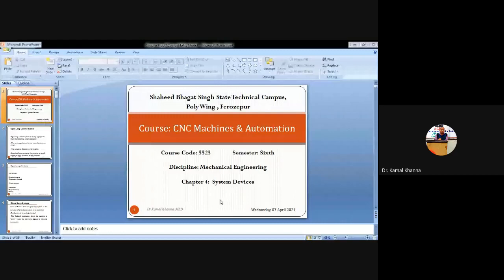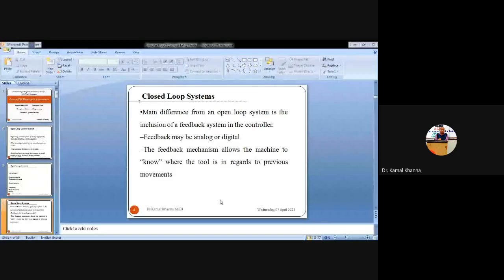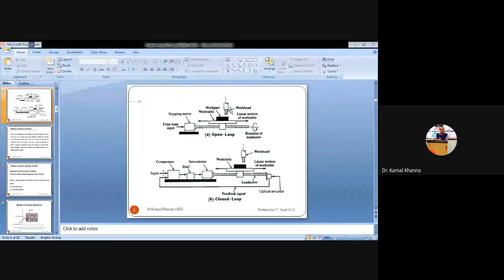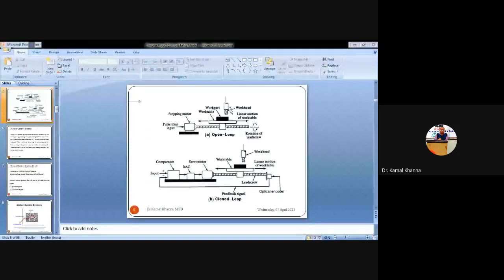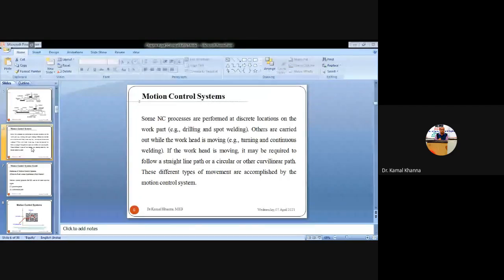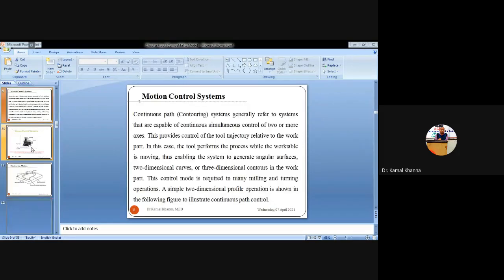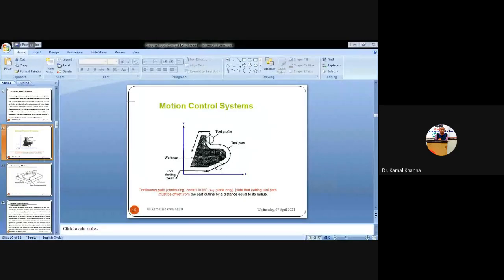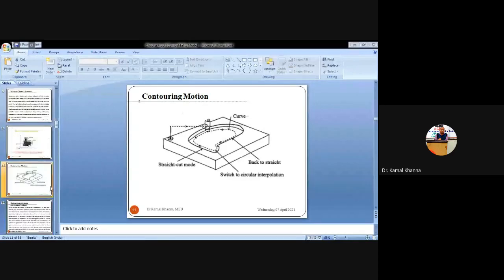Control Systems in CNC Machines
Comparison of Open Loop and Closed Loop Systems, Motion Control system viz. point-to-point positioning and Continuous path Control system